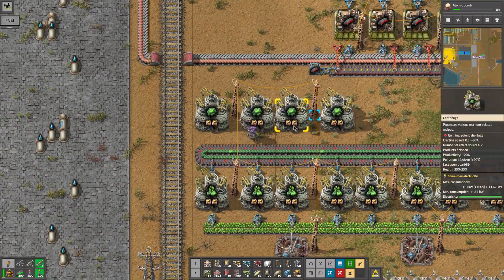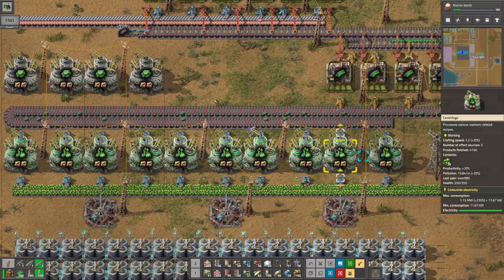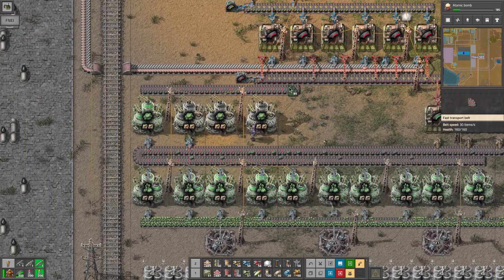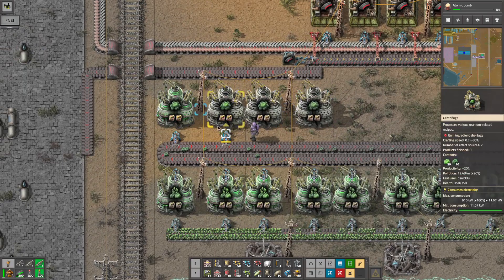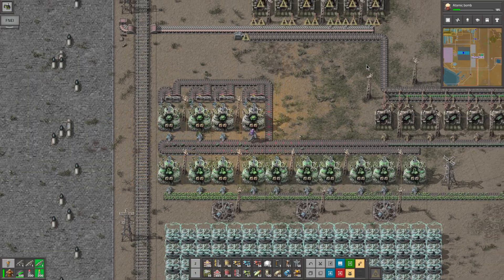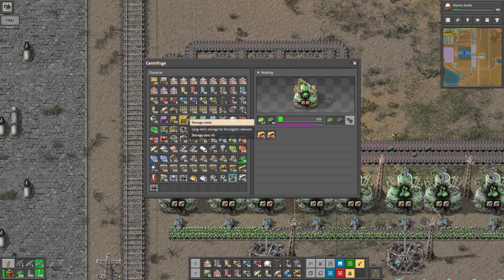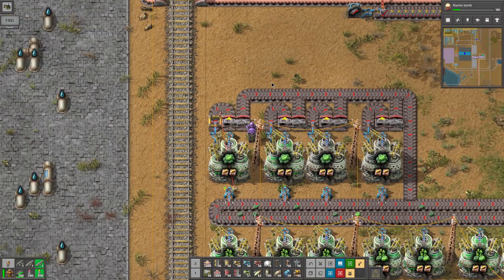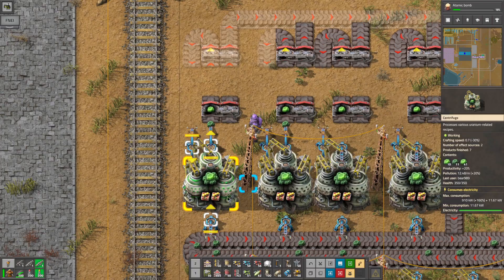A Look at 248K mod for Factorio - KOVAREX Enrichment Process for U-235